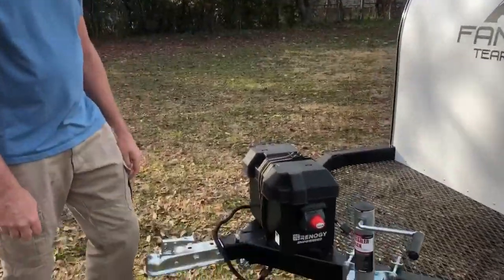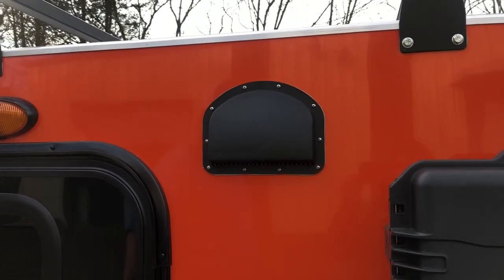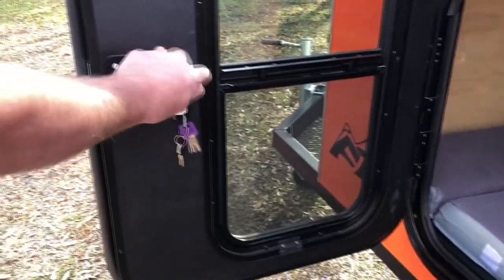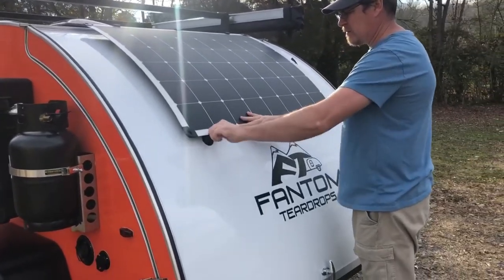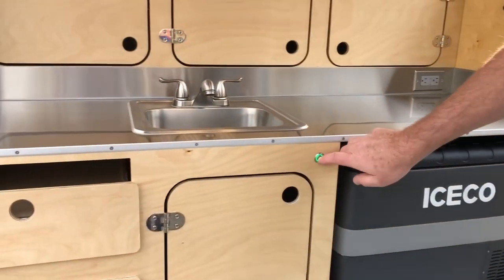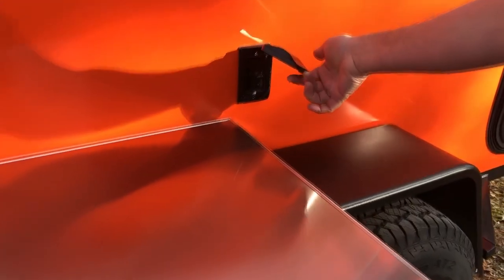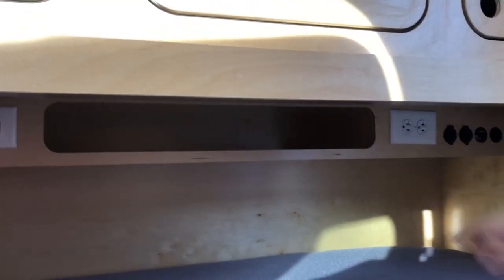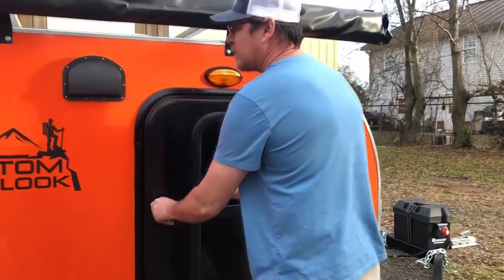Fantom Teardrops Premium Model Walk Around #1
Today we will be walking around a Fantom Teardrop Premium model we built for one of our customers! It has a couple of upgrades on this teardrop by request.

To get yourself a quote on a Fantom Teardrop Premium Model or Base Model head on over to our website! they are free and you can do as many as you want!